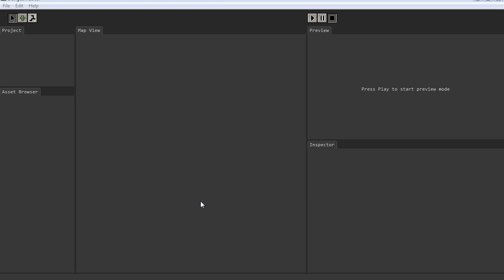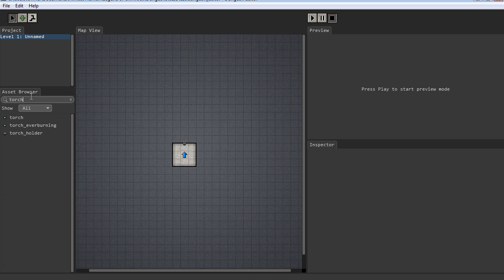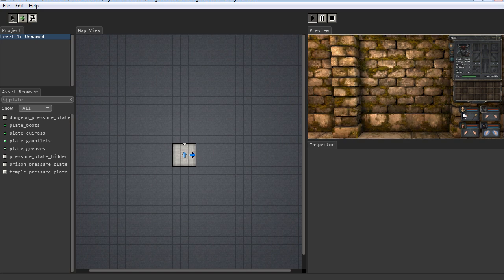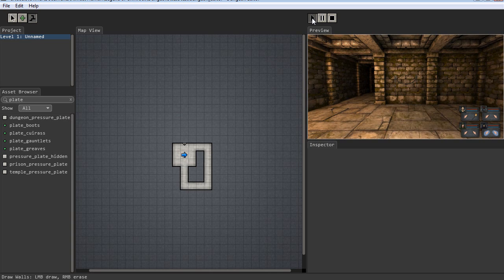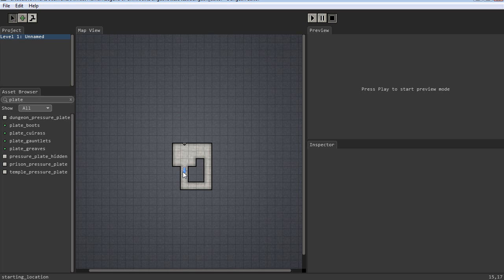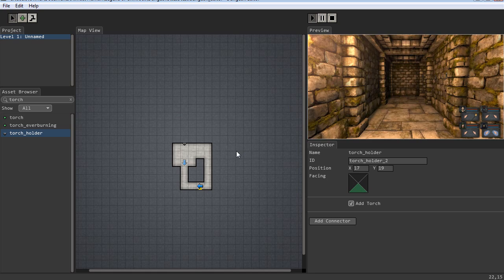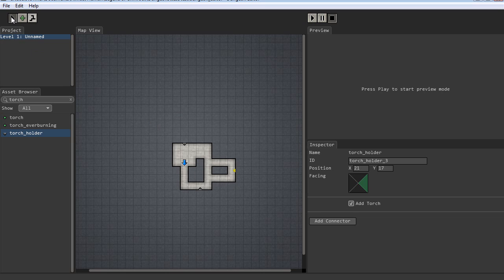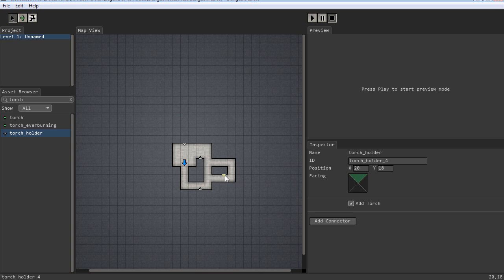Legend of Grimrock EDITOR TUTORIAL pt1: Intro Layout Controls Functions Etc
This is the first in a series of "Komag Tutorials" for creating custom dungeons for the game Legend of Grimrock.
This segment covers:
- introduction
- start new project
- editor layout, controls, shortcuts
- creating rooms
- using the preview controls
- starting location
- adding items
- copy paste function
- moving and rotating items

(and forums) for help and info